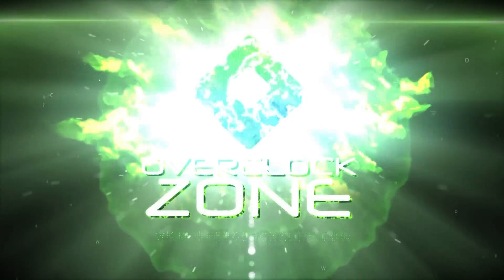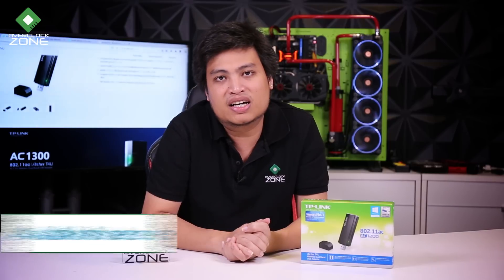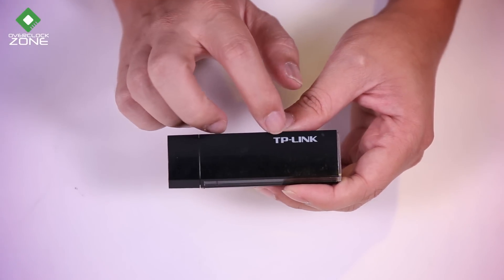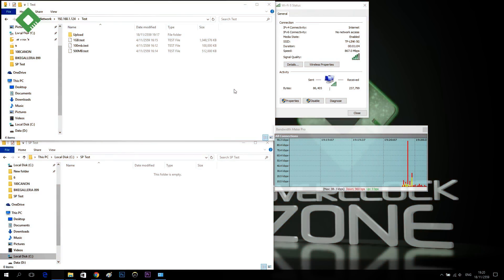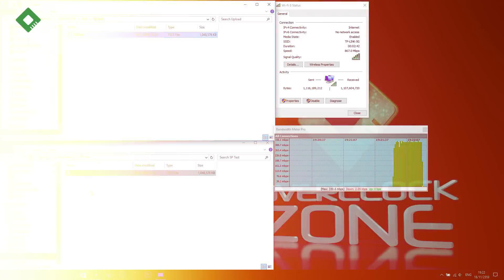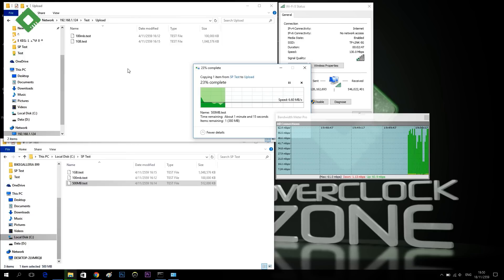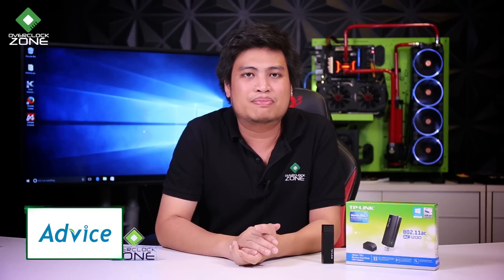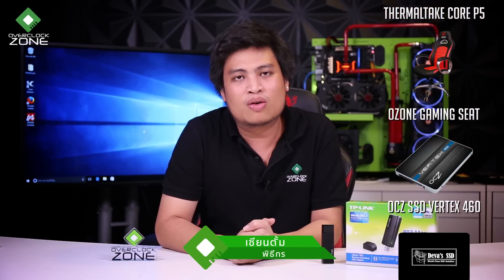รีวิว : TP-Link Archer T4U : AC1200 Wireless Adapter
วันนี้เราอยู่กับ USB Wi-Fi อีกตัวจากทาง TP-Link ซีรียส์ Archer ในโมเดล T4U มาตรฐาน AC1200 และ Interface การเชื่อมต่อเป็น USB 3.0 โดยจะแบ่ง Speed เป็น 5GHz ที่ 867Mbps และ 2.4GHz ที่ 300Mbps การทดสอบนั้นก็สามารถรับส่งข้อมูลในระยะไกลๆได้ในระดับที่ดี

ราคา : 1,190 บาท

by OverclockZone TV#2 EP.#414